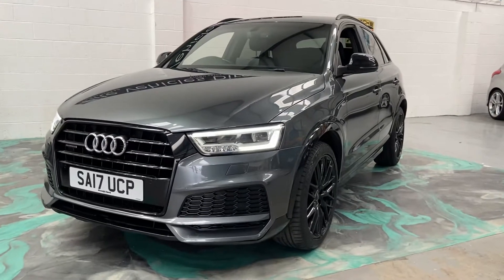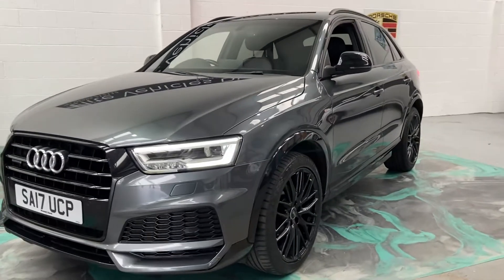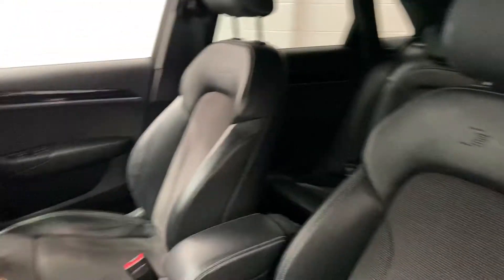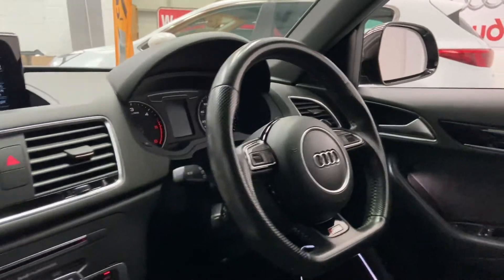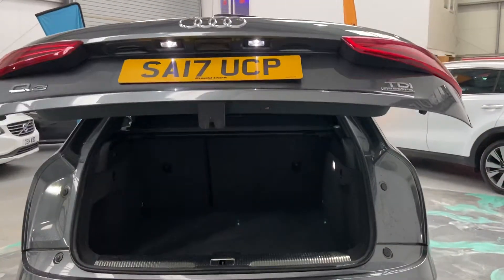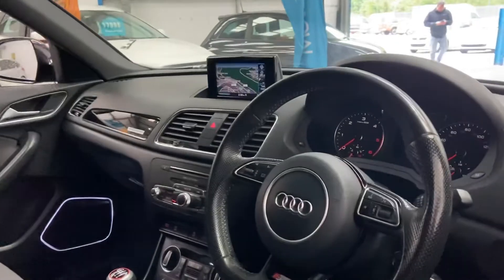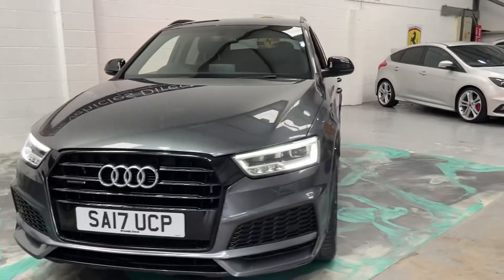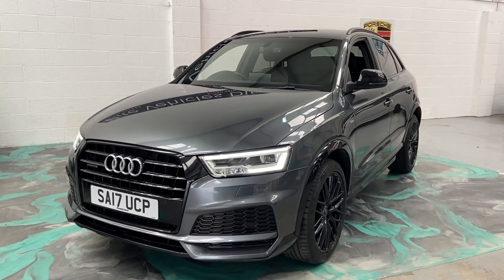26 May 2022